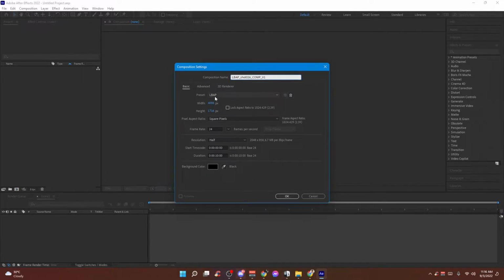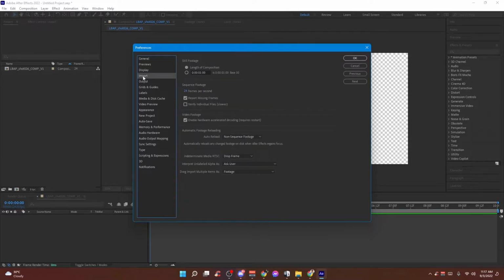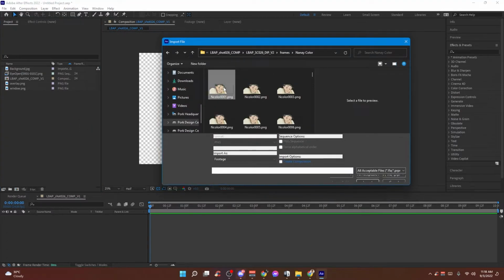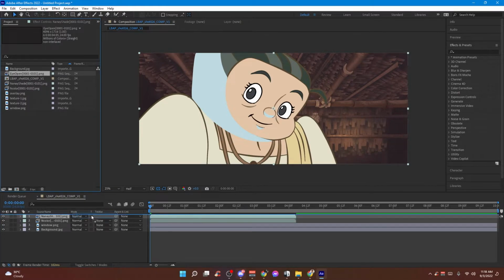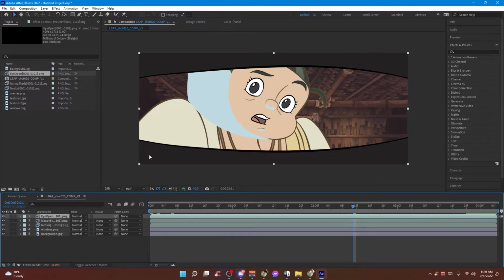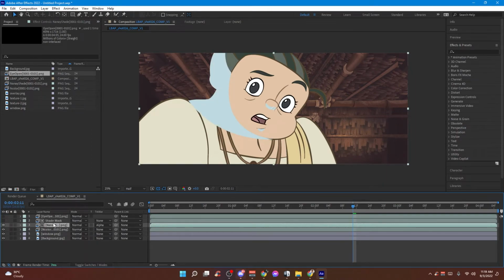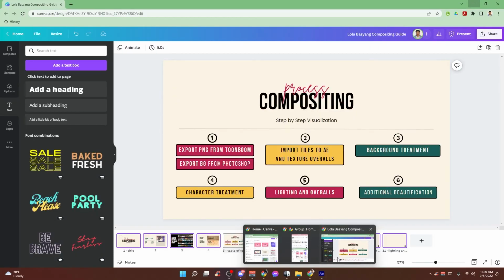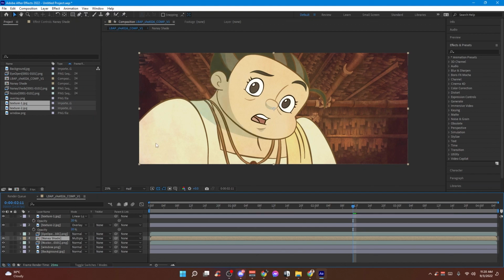02 Import Files and Texture Overalls